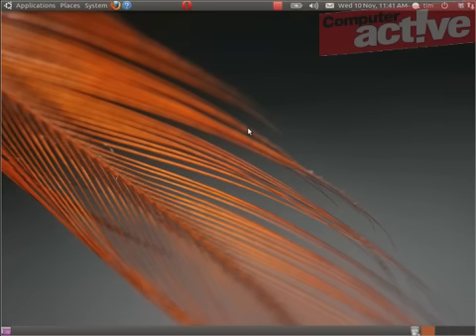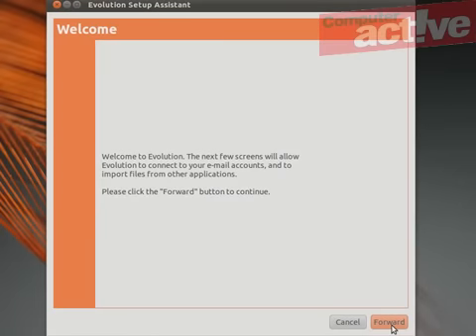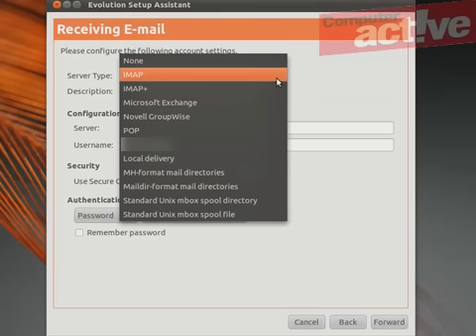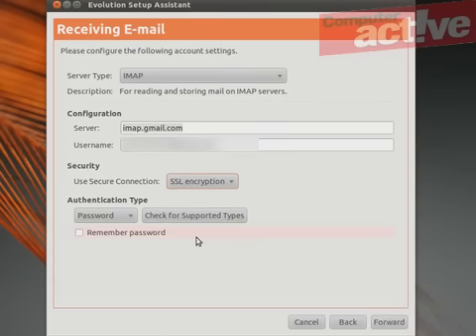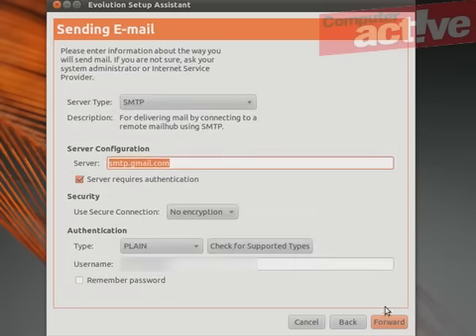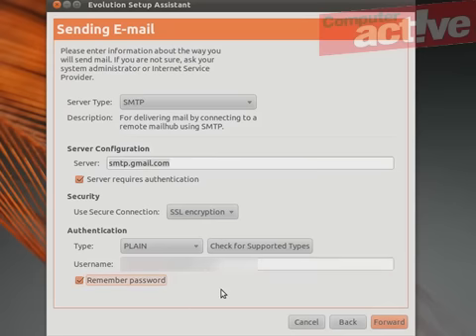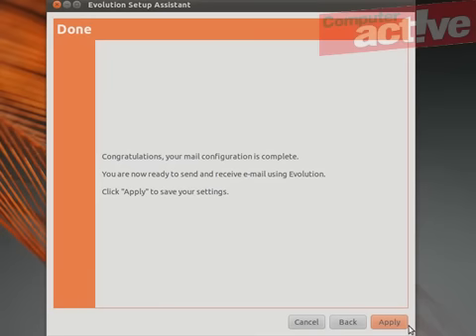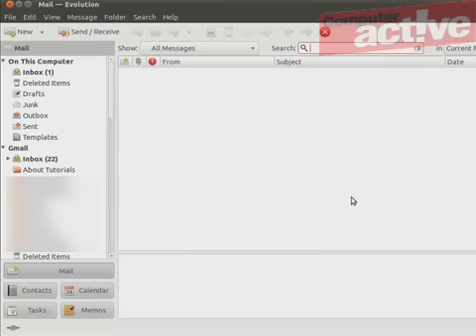Set up your email in Ubuntu 10.10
We show how to set up Evolution email in Ubuntu 10.10